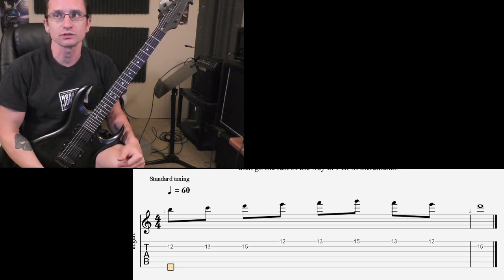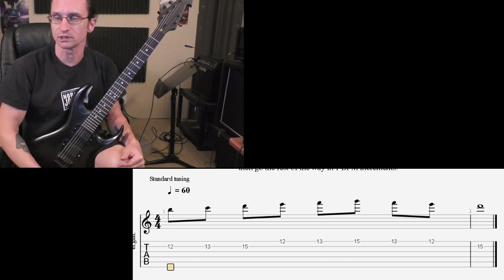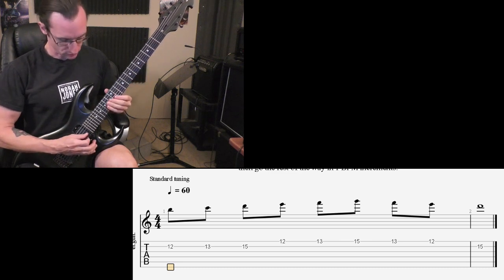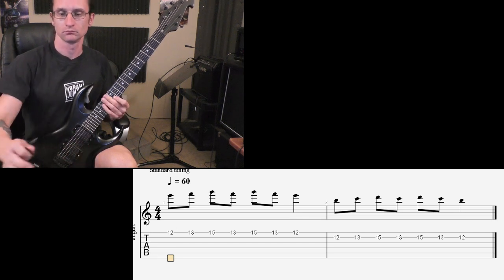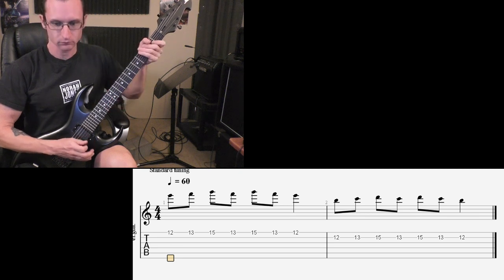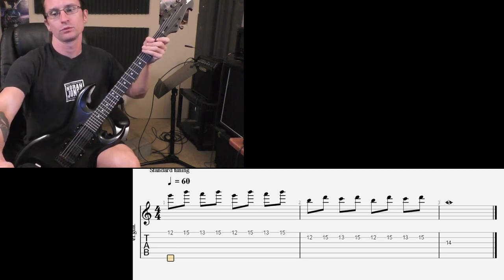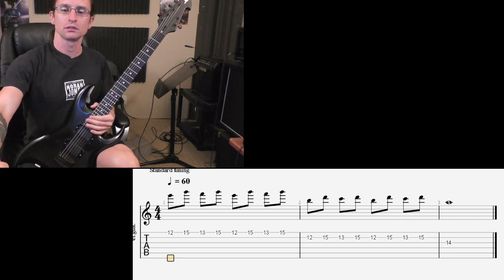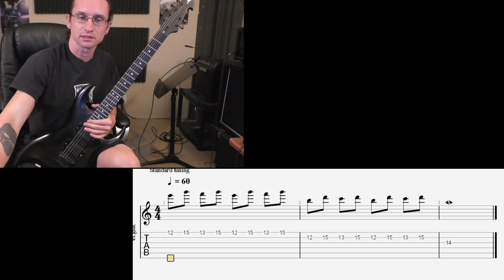John A. Video Recap 9-8-20